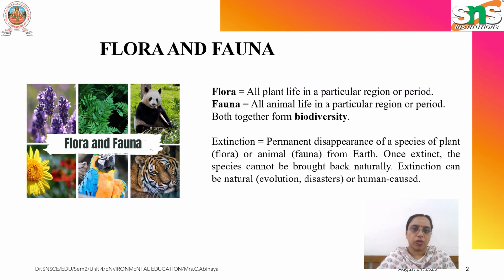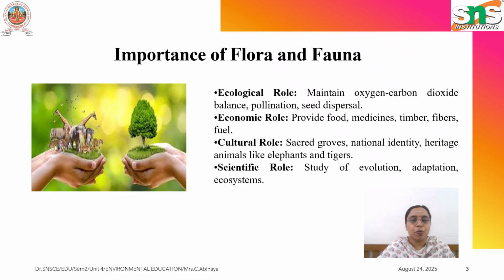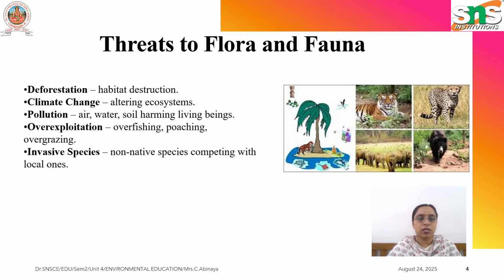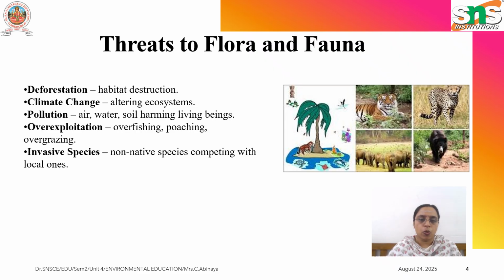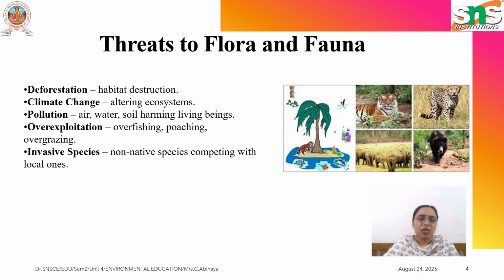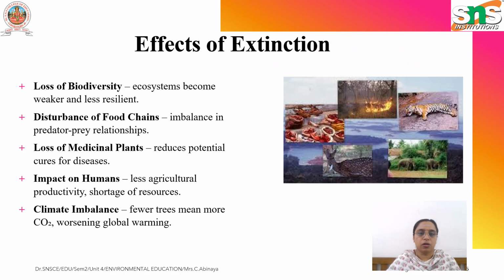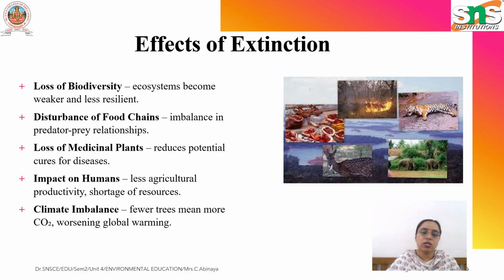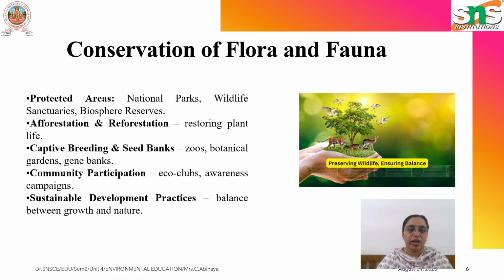FLORA AND FAUNA/ABINAYA/snsinstitutions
The extinction of flora and fauna refers to the permanent loss of plant and animal species from the Earth. It happens when species are unable to adapt to changing environmental conditions. Major causes include deforestation, pollution, climate change, hunting, poaching, and habitat destruction. Industrialization and urbanization have led to the shrinking of forests and natural ecosystems. Global warming has also altered rainfall patterns and temperatures, threatening biodiversity. When species disappear, the balance of ecosystems is disturbed, affecting food chains and natural cycles. The loss of medicinal plants and endangered animals is a great threat to human survival too. Extinction also reduces genetic diversity, making ecosystems weaker and less resilient. Conservation programs, wildlife protection laws, and afforestation are essential to prevent further loss. Protecting flora and fauna ensures the survival of all life forms and maintains ecological balance on Earth.